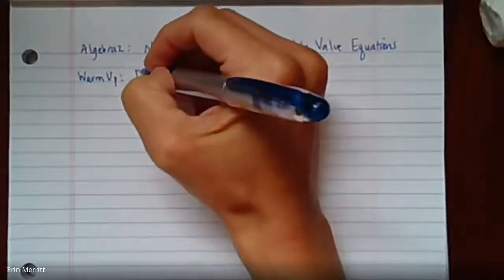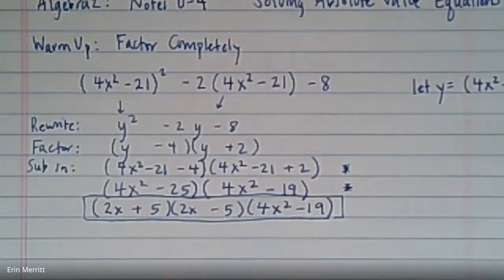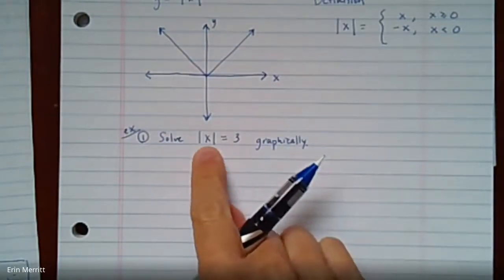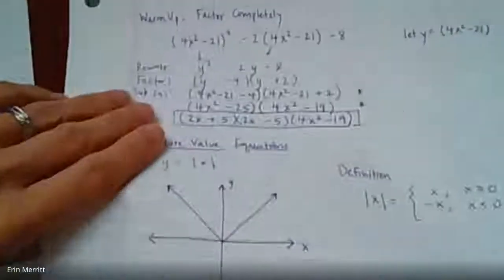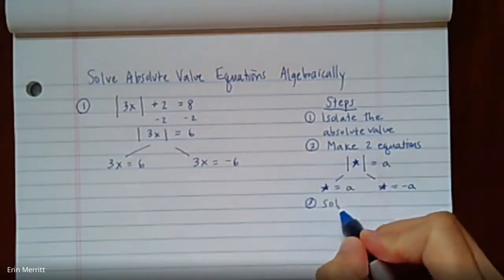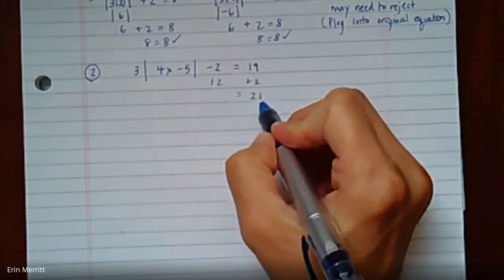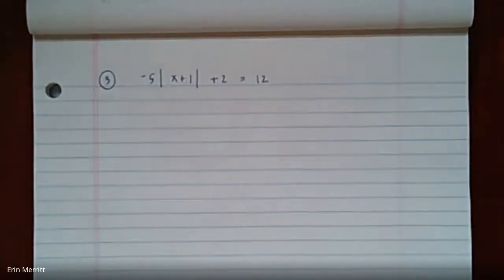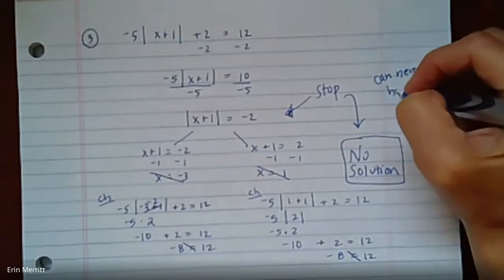Alg 2 Notes 0-4 Abs Value